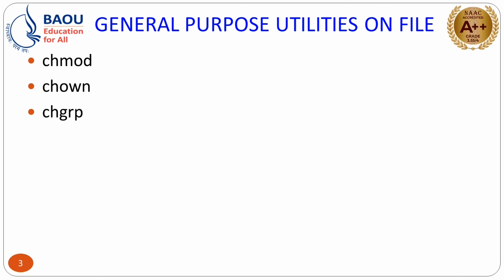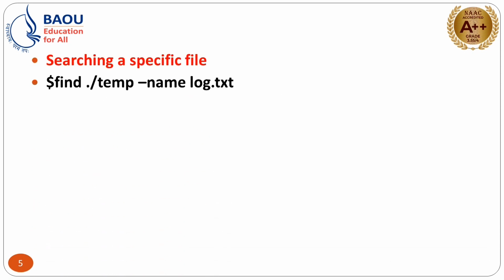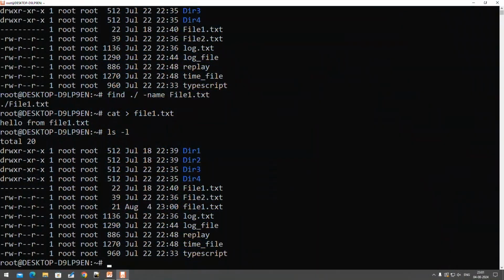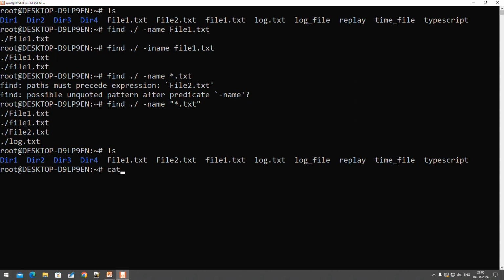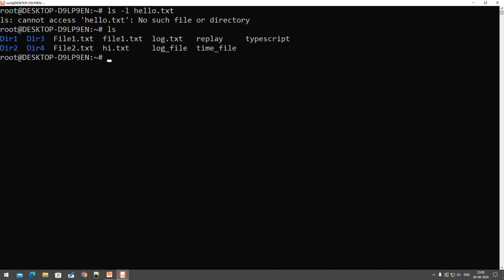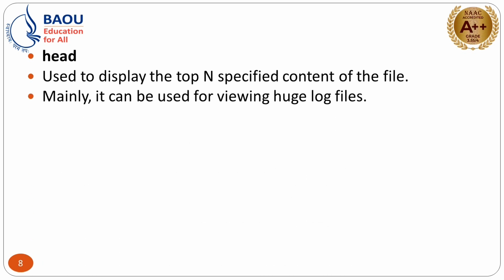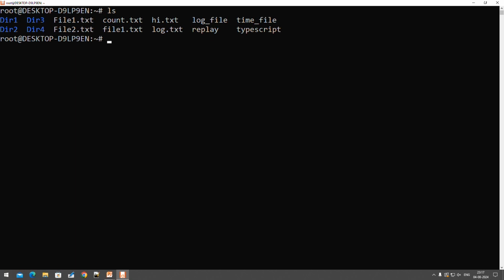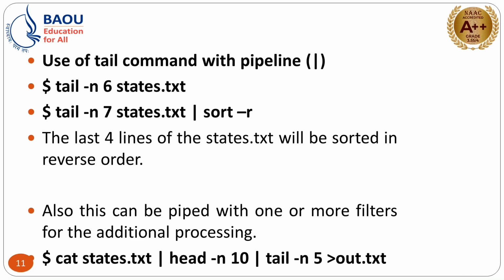MCA MCA-104 BLOCK-03 UNIT -04 General Purpose Utilities on File (Part-2)